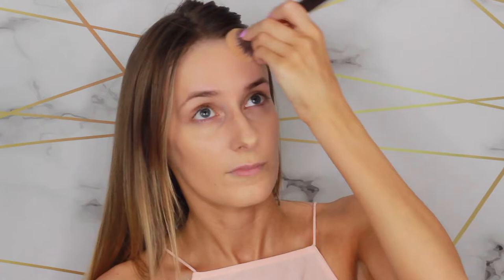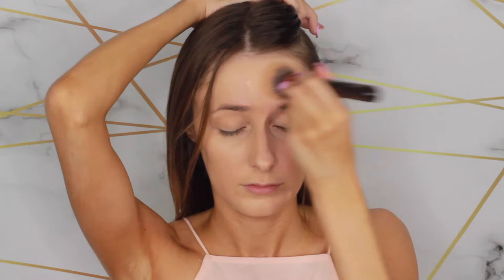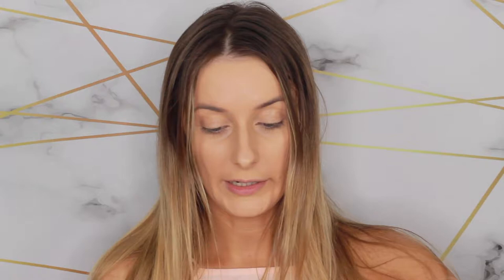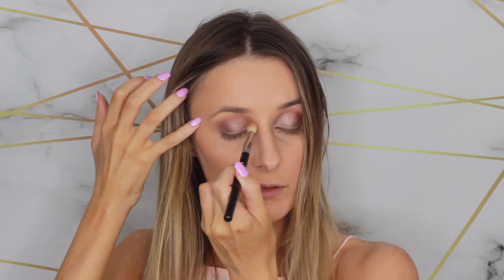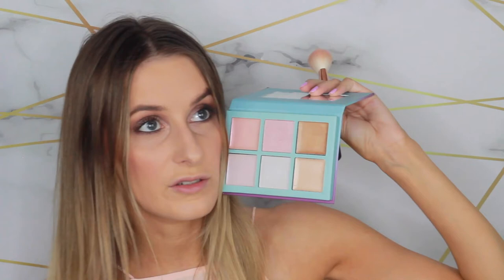NO MIRROR MAKEUP CHALLENGE! | Amber Lowther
Hey hey! I tried the No Mirror Makeup Challenge and it was...interesting haha. But seriously, try it yourself because it's actually really fun!